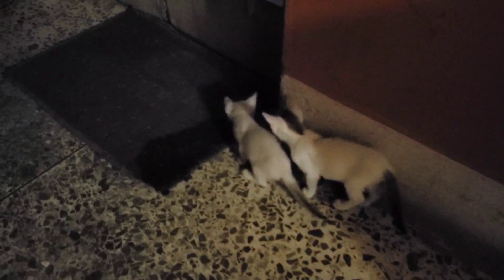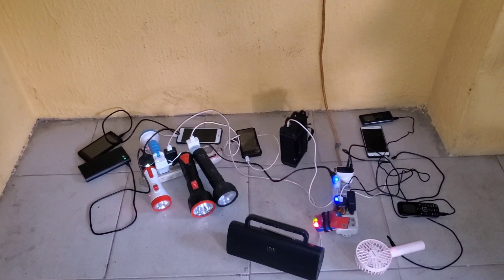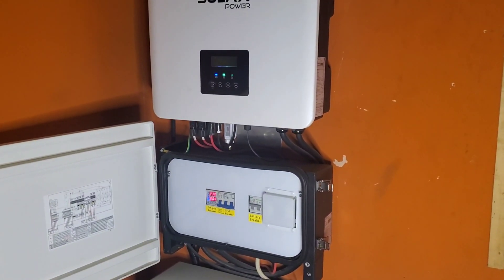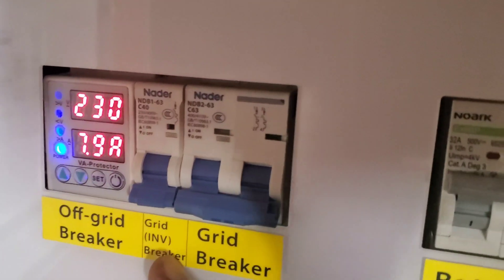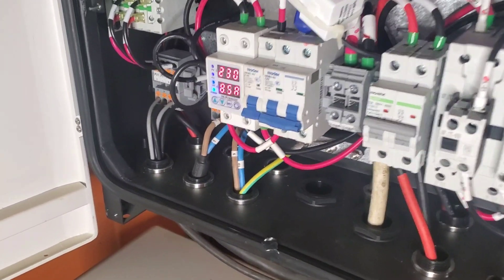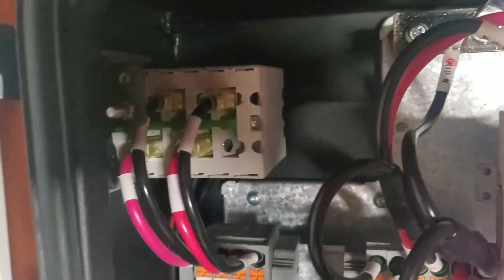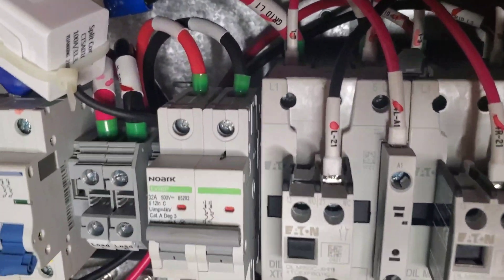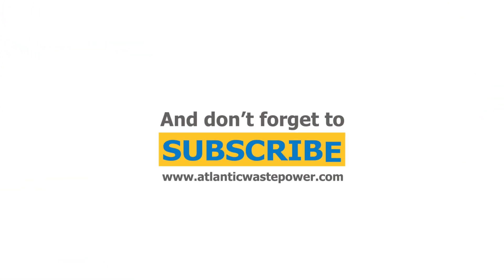The SolaX Matebox shows me what it had been hiding.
Remember the snapping noise the inverter makes when the power comes on.? We found the source